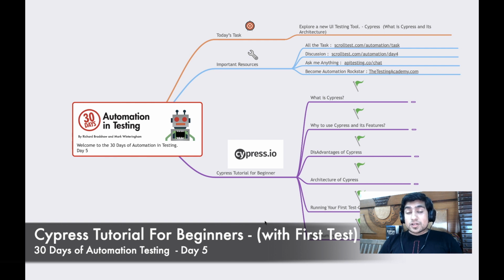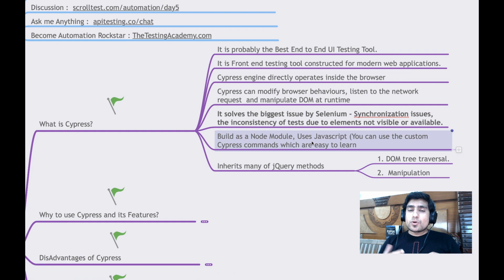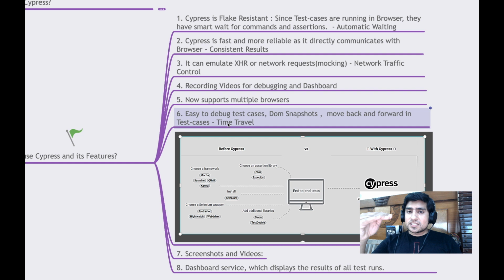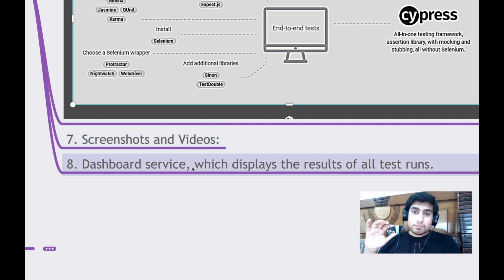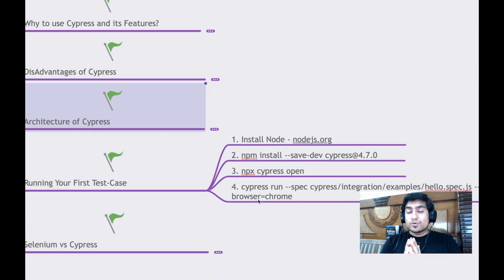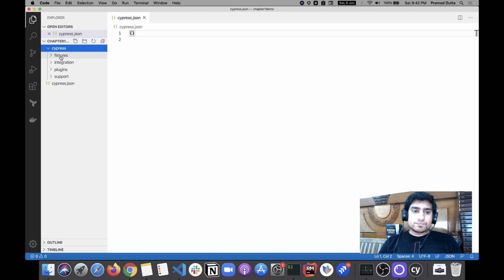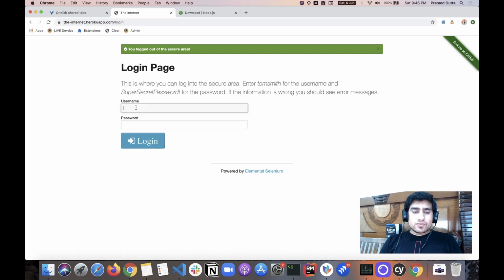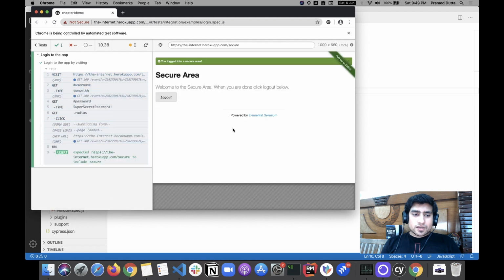Cypress Tutorial For Beginners (Running Your First TestCase) | Automation Testing Tutorials | Day 5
In this video, We are going to Explore a new UI Testing Tool. - Cypress, This is video of Cypress Tutorial For Beginners we are learning.

🚀 Day 5 Task :  Explore a new UI Testing Tool. - Cypress  (What is Cypress and Its Architecture)

Cypress is a JavaScript test automation solution for web applications.
 It enables teams to create web test automation scripts.

This solution aims to enable frontend developers and test automation engineers to write web tests in the de-facto web language that is JavaScript.
Cypress also supports the Mocha test framework so the core technologies in which you would develop your web test automation are Java Script on top of Mocha.

✅Why to use Cypress and its Features?
 1. Cypress is Flake Resistant : Since Test-cases are running in Browser, they have smart wait for commands and assertions.  - Automatic Waiting
 2. Cypress is fast and more reliable as it directly communicates with Browser - Consistent Results
 3. It can emulate XHR or network requests(mocking) - Network Traffic Control
 4. Recording Videos for debugging and Dashboard
 5. Now supports multiple browsers
 6. Easy to debug test cases, Dom Snapshots ,  move back and forward in Test-cases - Time Travel
 7. Screenshots and Videos:
 8. Dashboard service, which displays the results of all test runs.

✅Architecture of Cypress
 Most testing tools (like Selenium) operate by running outside of the browser and executing remote commands across the network
 Diagram of the Cypress

✅DisAdvantages of Cypress
- Very limited community support
- Only supports Javascript as of now.
- Multiple tabs and popups are not supported.
- No shadow DOM support.
   DOM within a DOM.
- It does not support mobile browsers even as of now,Yet You can emulate it.

✅Running Your First Cypress TestCase.
2. npm install --save-dev cypress@4.7.0 -g
3. npx cypress open
4. cypress run --spec cypress/integration/examples/hello.spec.js --browser=chrome